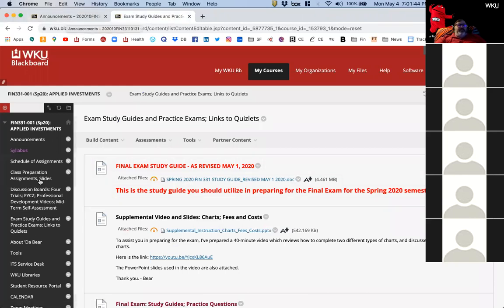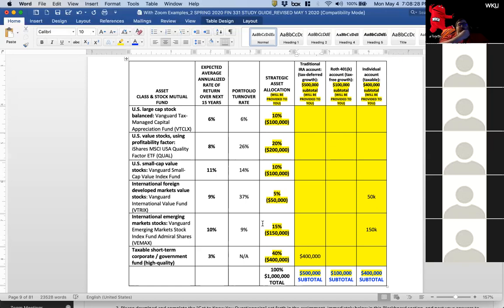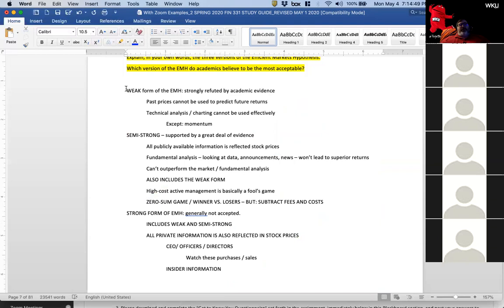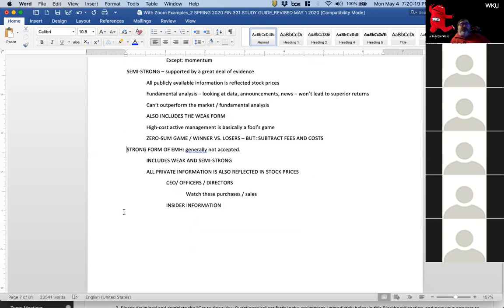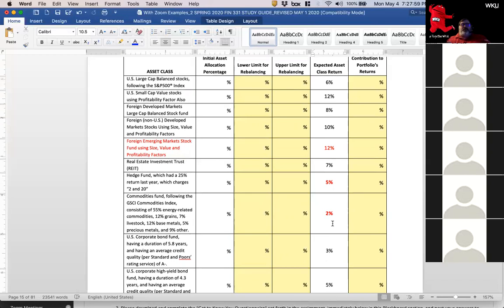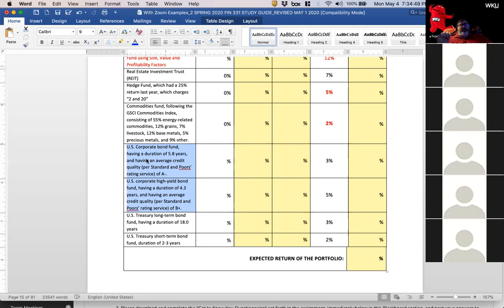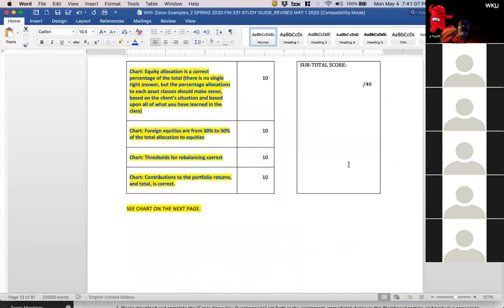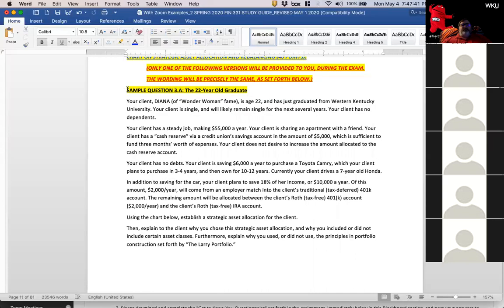FIN 331 Applied Investments 7pm May 4th review for the final exam (1 hour)